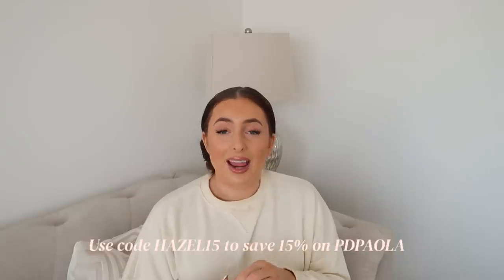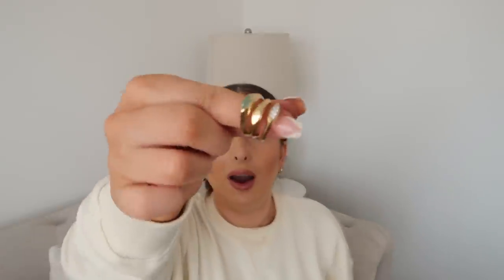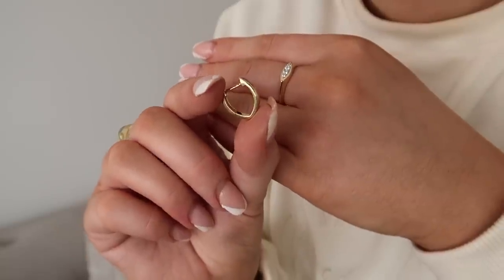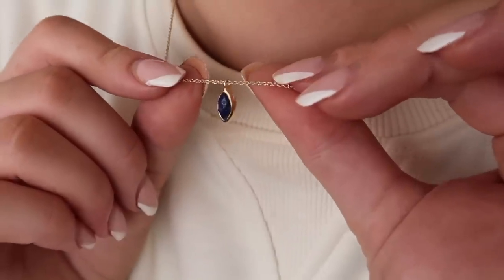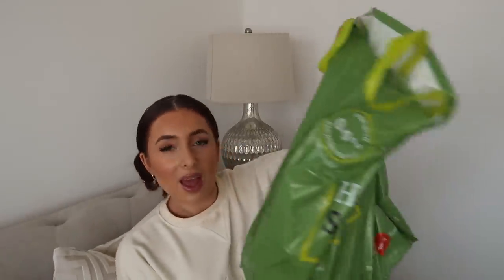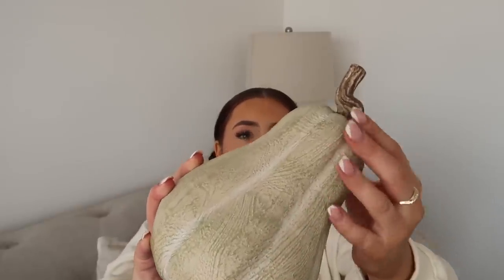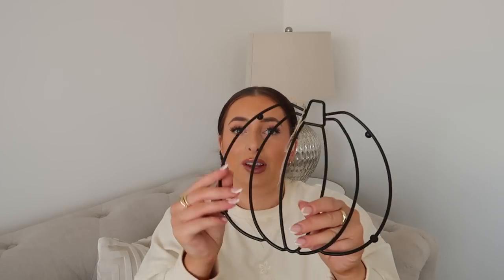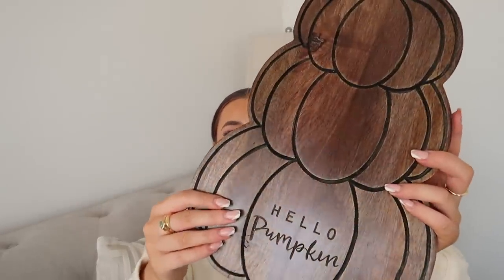HUGE COSY AUTUMN INTERIOR HAUL! HomeSense, Asda, Sainsburys & Next Home | Fall Home Decor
look fantastic: HAZELWOODLF
dialect (fragrances): HAZEL10
popilush (shape wear): Hazel15
halara (gym wear): hazel15
hello fresh: WOOD60F

main tiktok @hazelwoodx
finance tiktok @hazeltalksmoney

-thank you to PDPAOLA for working with me on this video-ad.
- In some cases I may have been gifted items I feature in my videos, or I have used affiliate links, which may result in me earning a small % commission on a sale generated from my link or code.  However, this does not affect the price of the item for you as the buyer, unless it is a specified discount code which will enable you to get money off the item you purchase.